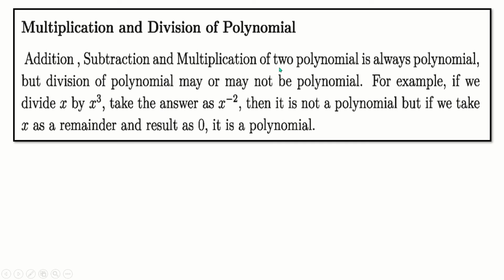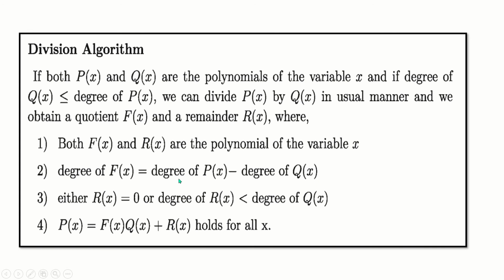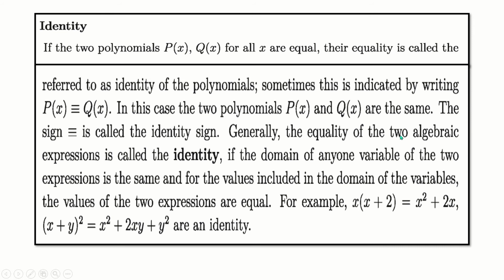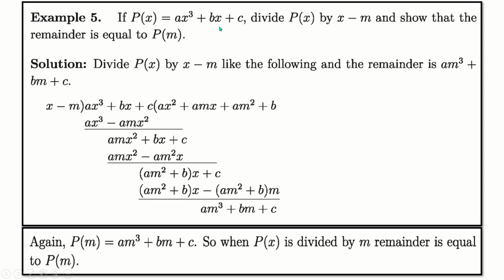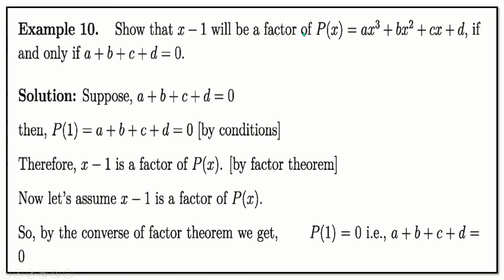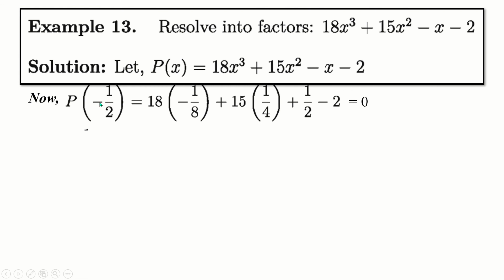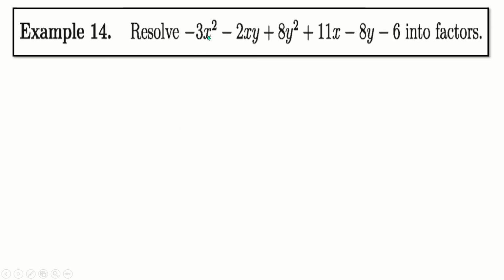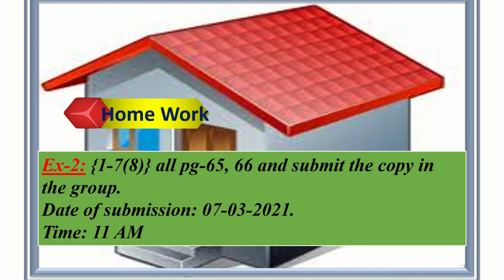Class-IX, Subject- Higher Mathematics, Chapter-2(Algebraic Expression), Ex-2, Lec-02